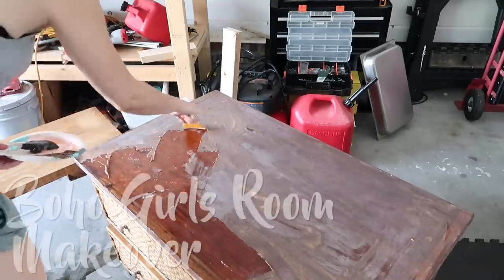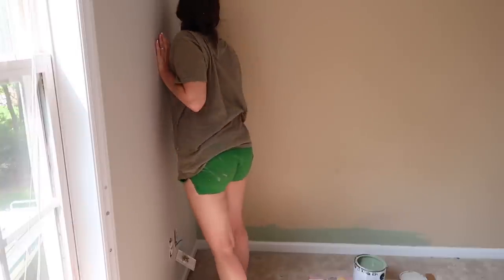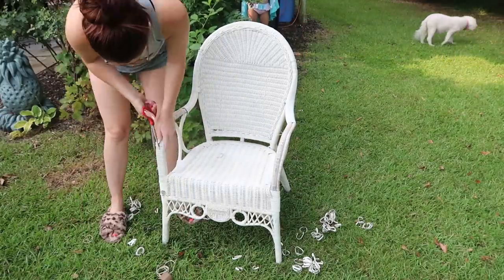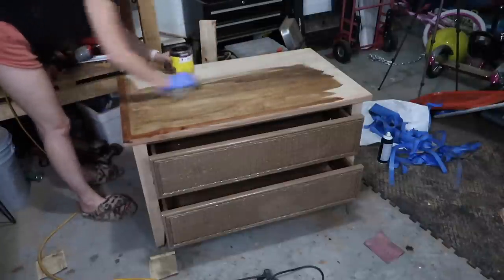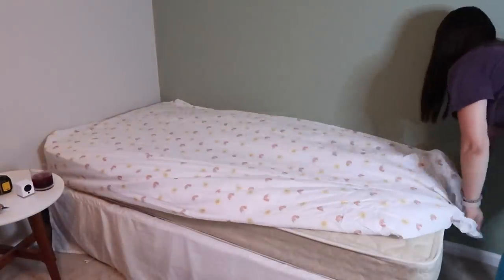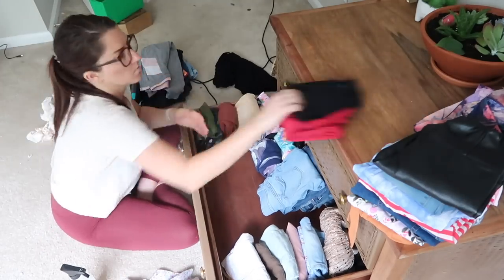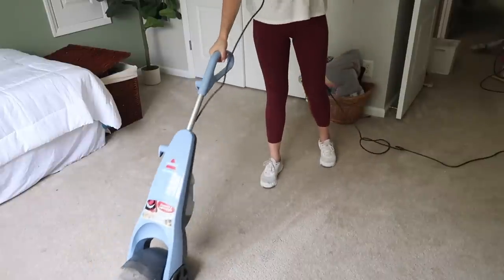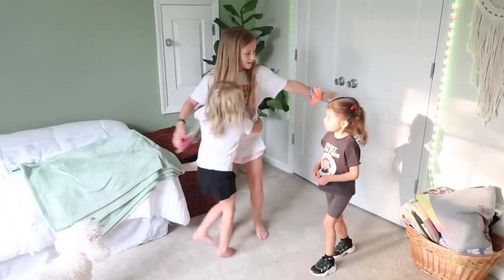DIY Girls Bedroom Makeover on a Budget | Girls Bedroom Ideas | Boho Bedroom Before & After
Boho Girls Bedroom Extreme Makeover on a Budget! Lots of DIY boho room decor ideas & an extreme before + after! aesthetic room makeover + decor. Painting, Organizing, Decluttering + a surprise reveal!

Materials:
Paint colors: agreeable gray + clary sage
Paint I used: Valspar 2000
Behr Outdoor Cafe

For bench:
2X8X8
Scrap 2X4s

Citrus strip
rainbow sheets
boho pillows & wall art are from Ross
Plant hanger
Fiddle leaf tree

shop this video:
go pro